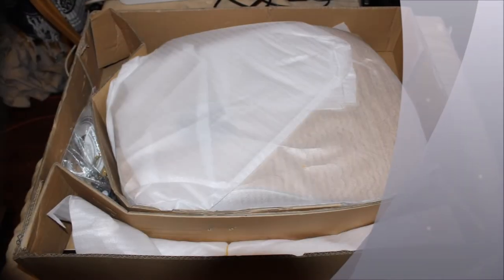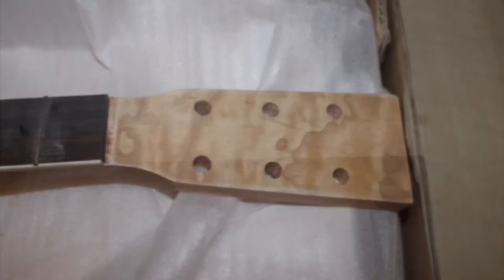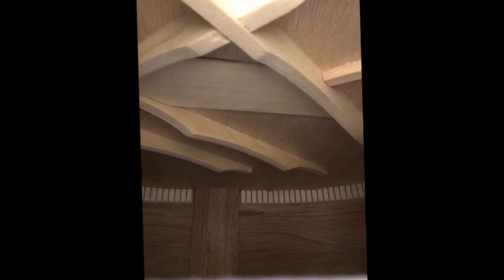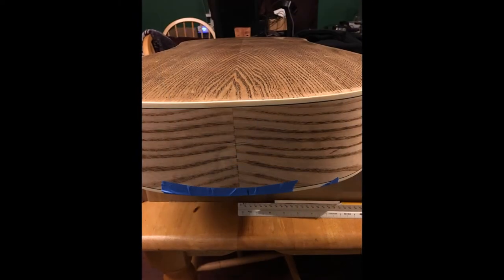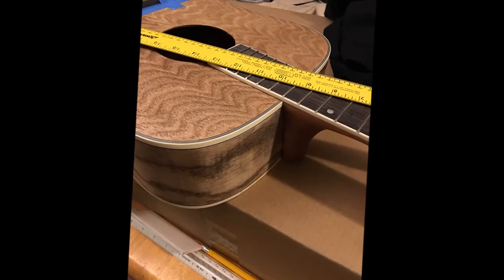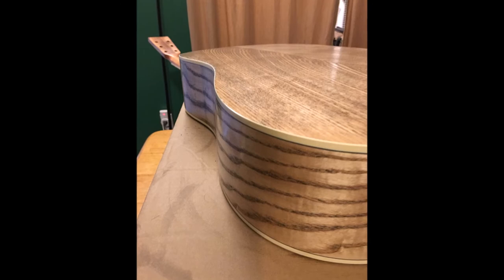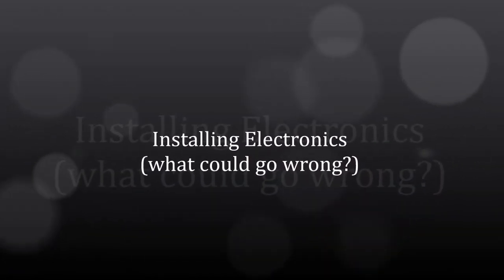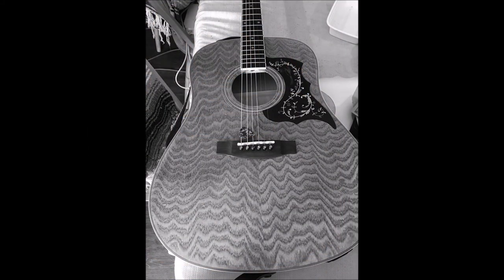RAS Kit Acoustic Guitar Build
Nut Bridge